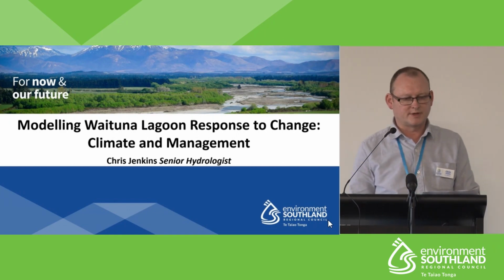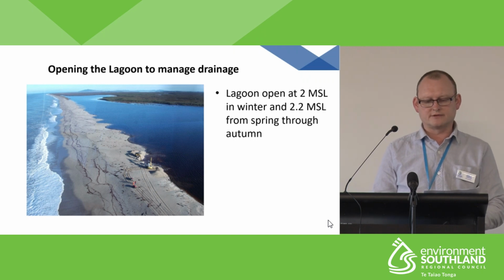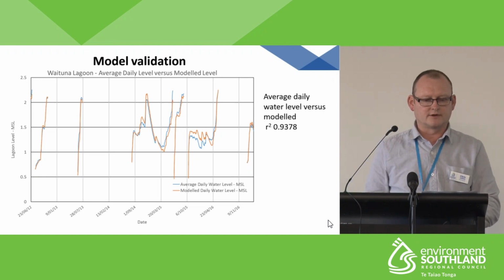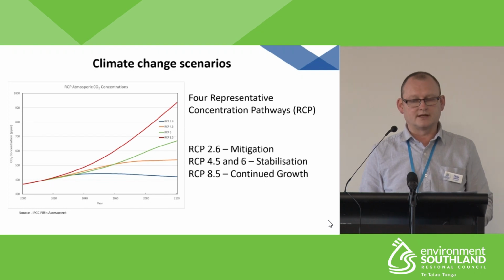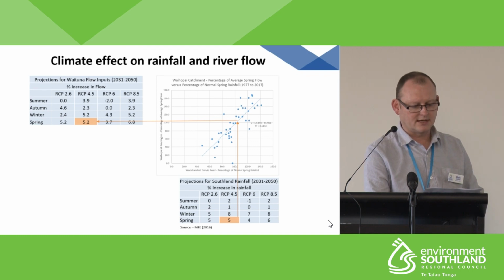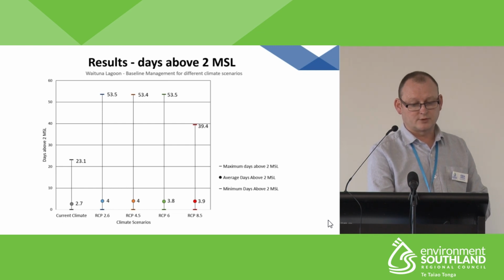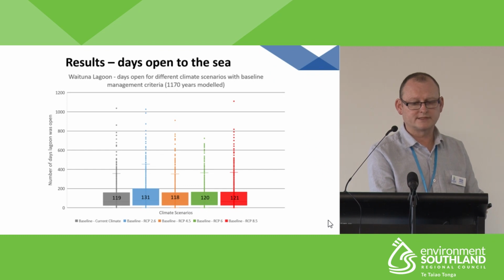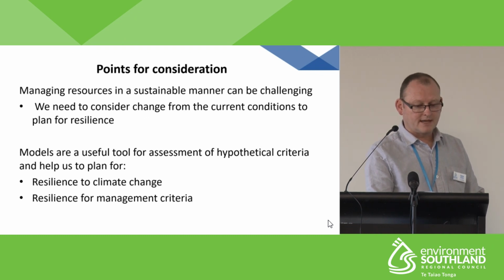Resilience - Chris Jenkins